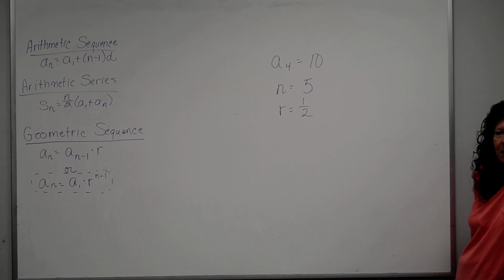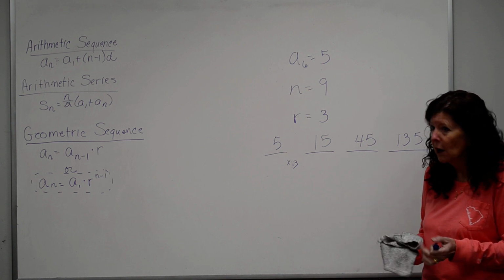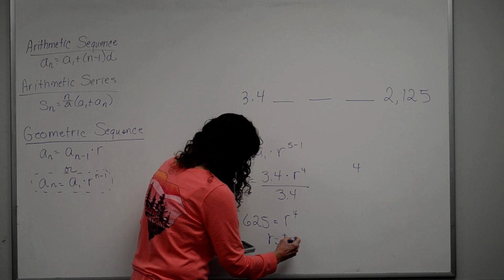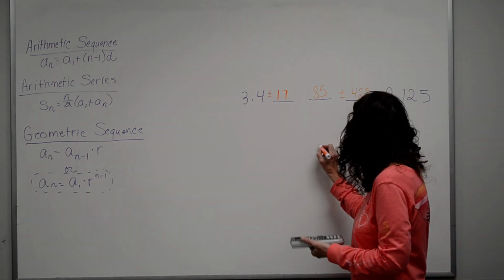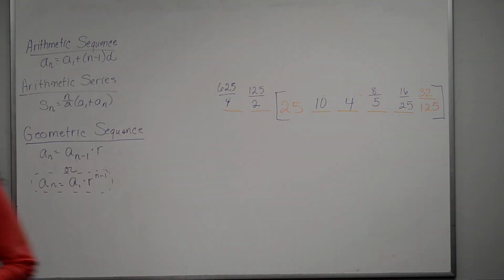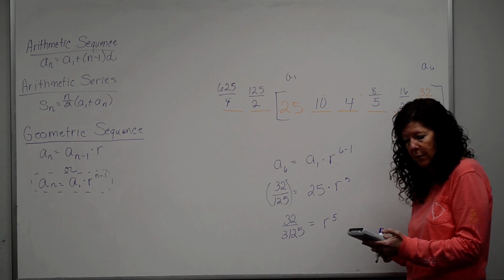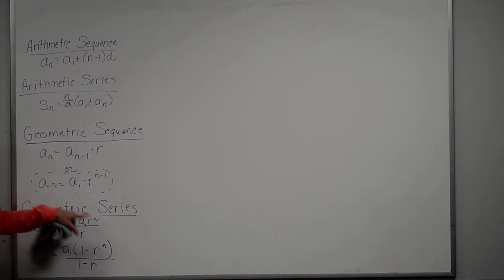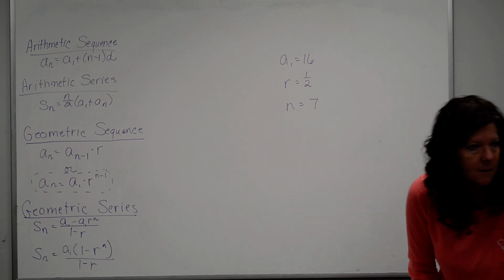2. March 10, 2021 (algebra 2)